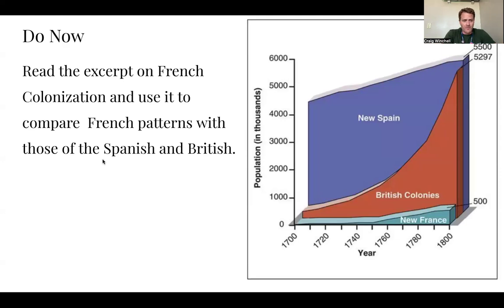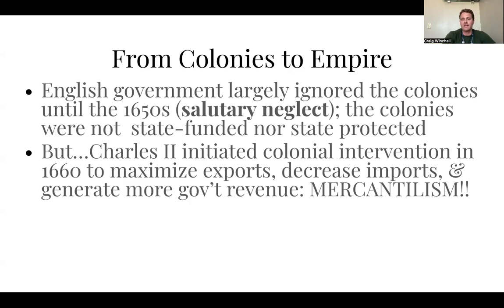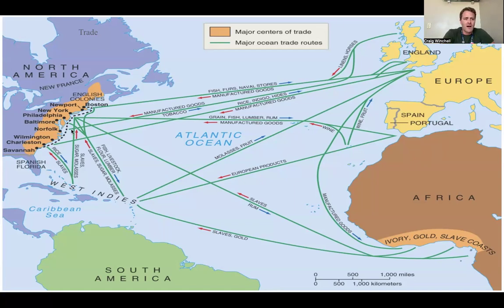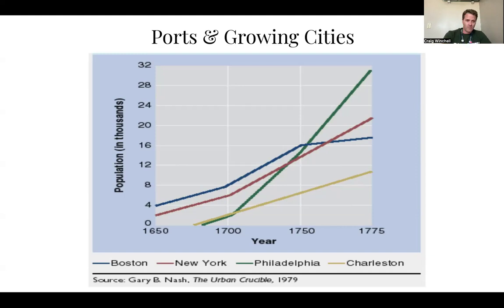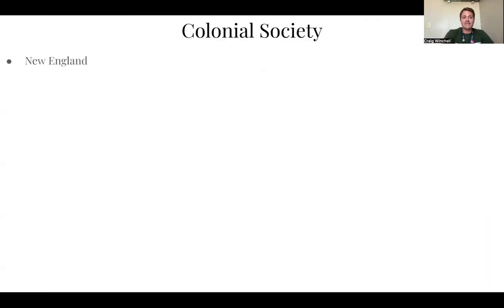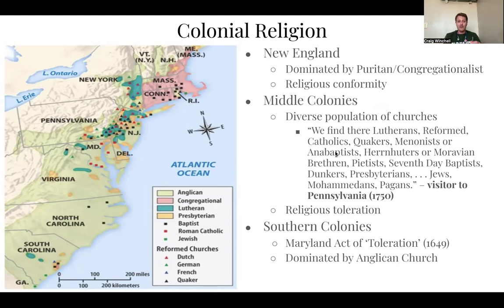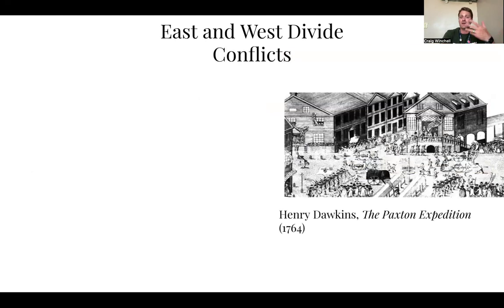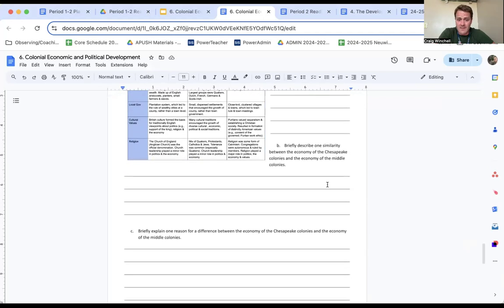2.6: Colonial Society and Culture